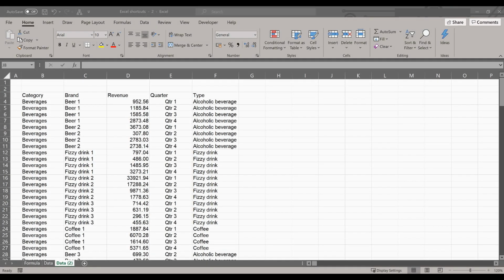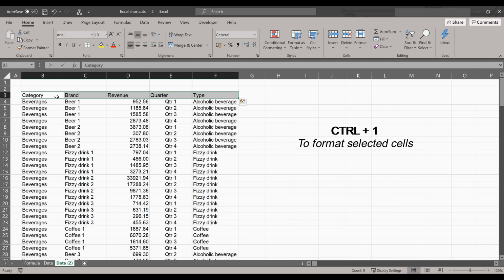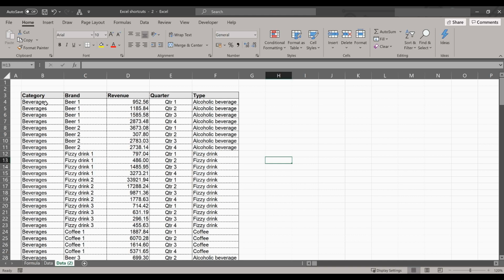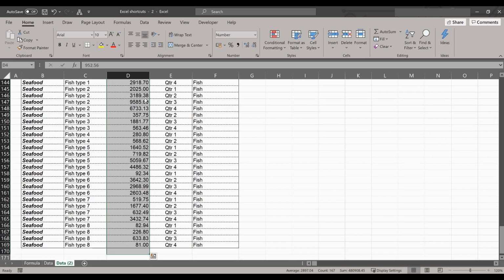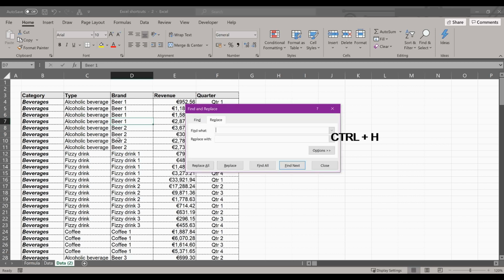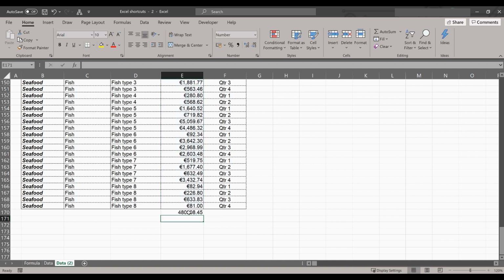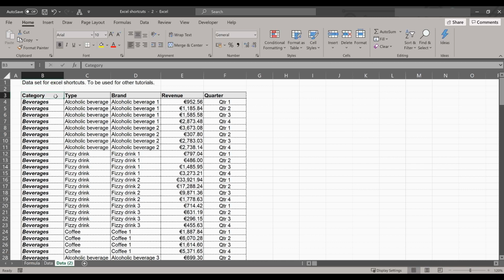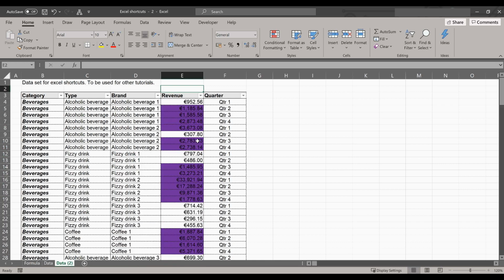Excel shortcuts you MUST know!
In this video we will be sharing the most useful and clever shortcuts that everybody should know! With these efficient techniques you will save time and work faster….and impress your colleagues or friends ;)